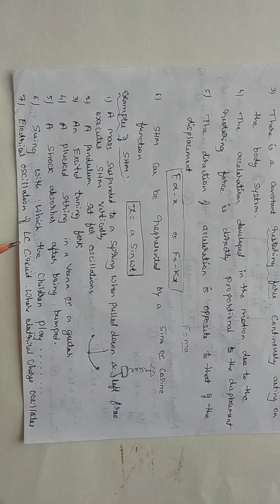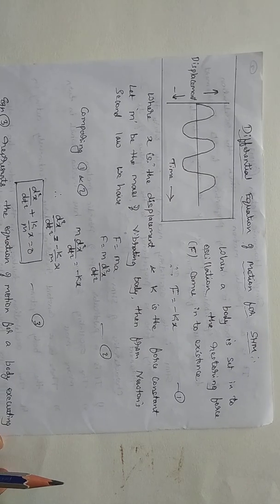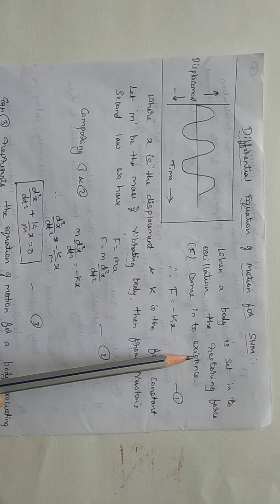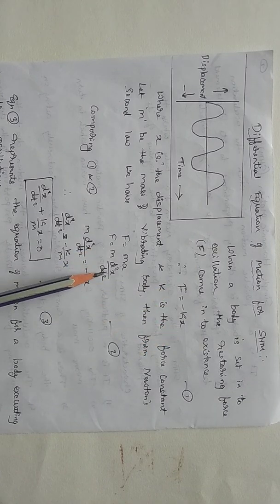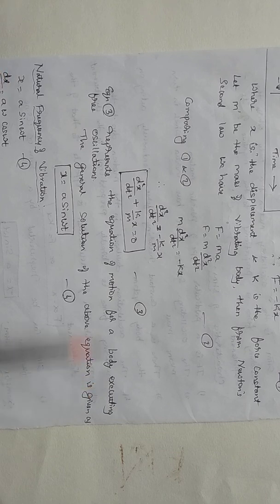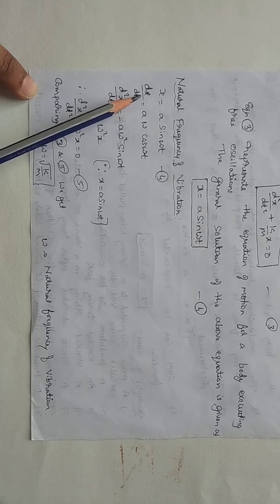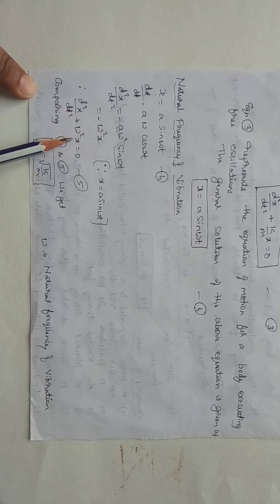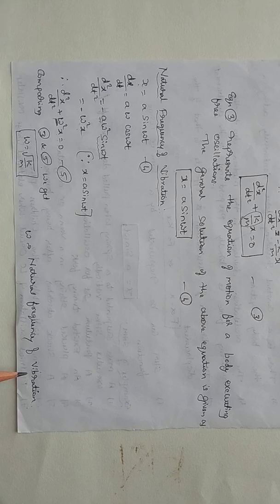Oscillations & Waves video 1 2